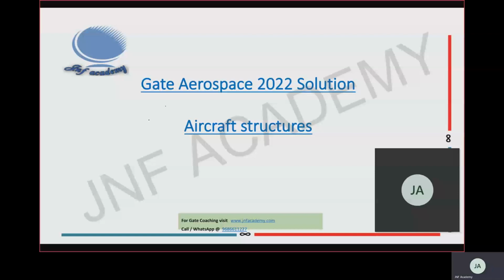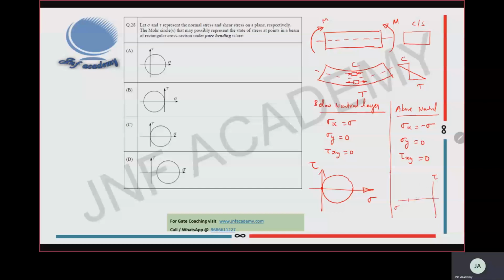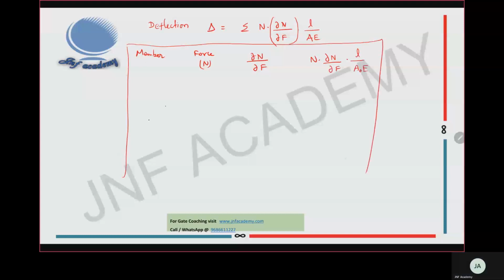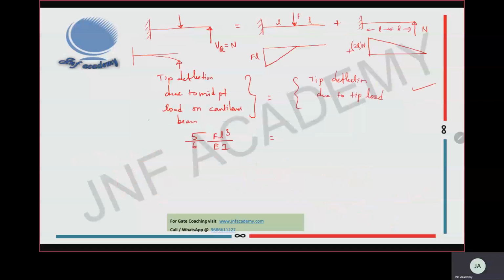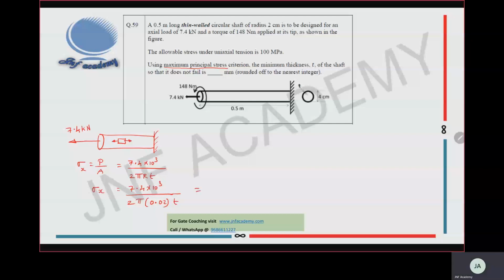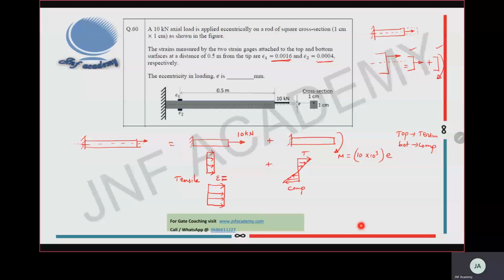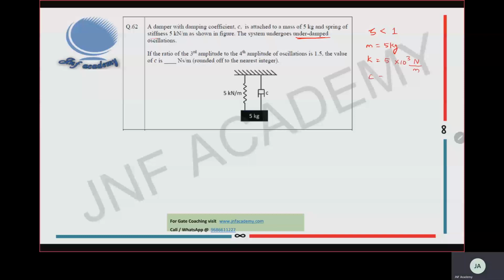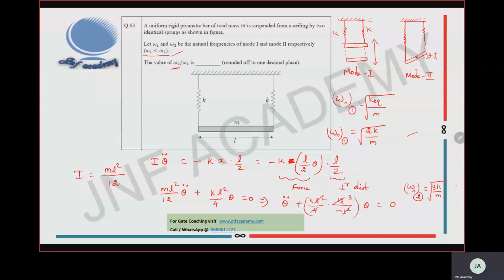GATE 2022 Aerospace Engineering Solutions / Aircraft Structures / JNF Academy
This video provides the solutions of GATE 2022 Aerospace Engineering questions related to Aircraft Structures.